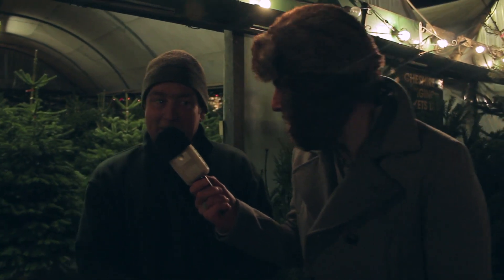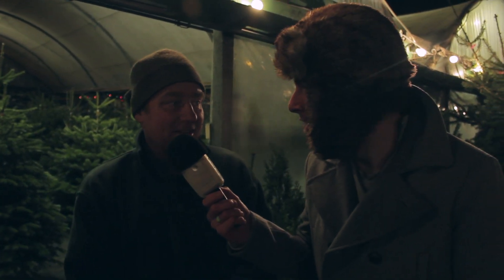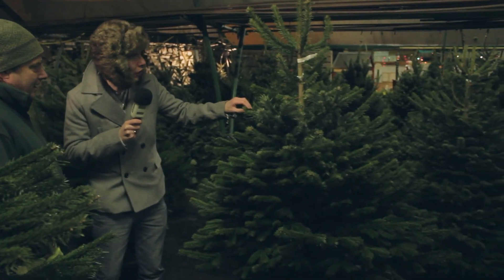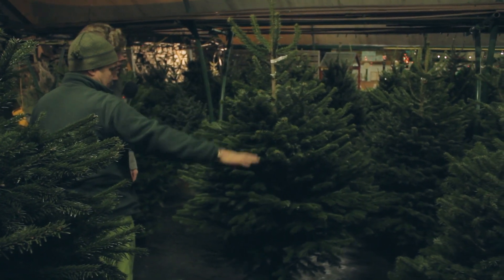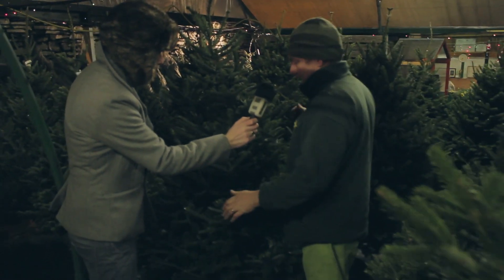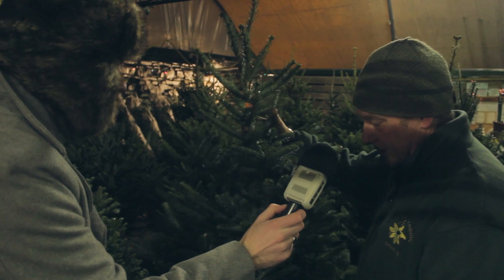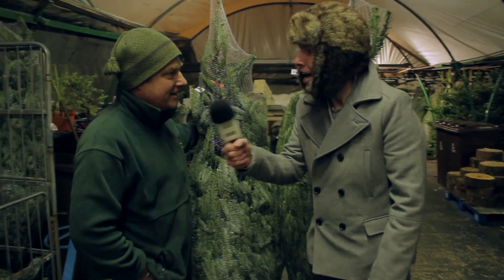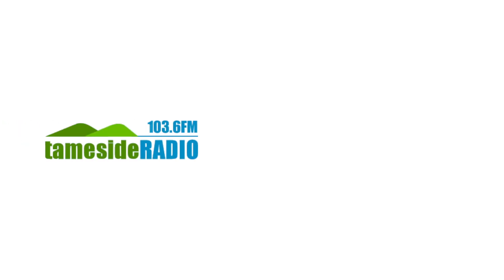Christmas Tree 2012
Gareth and Fraser go to pick a Christmas tree up to give away live.